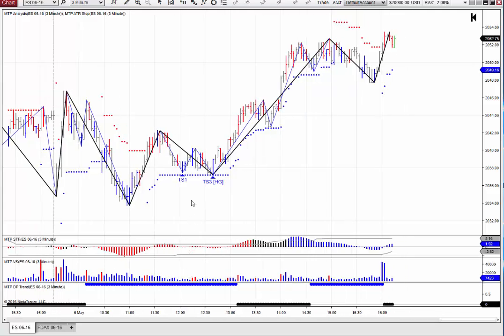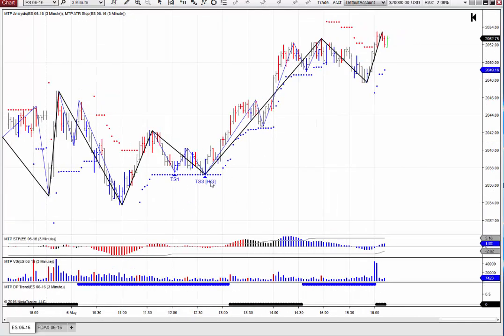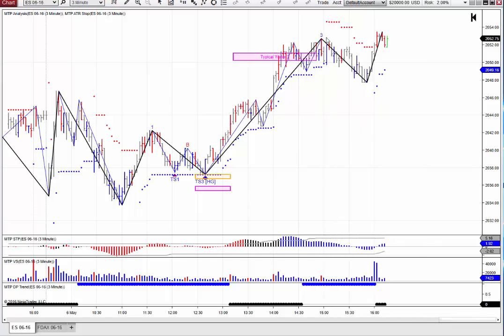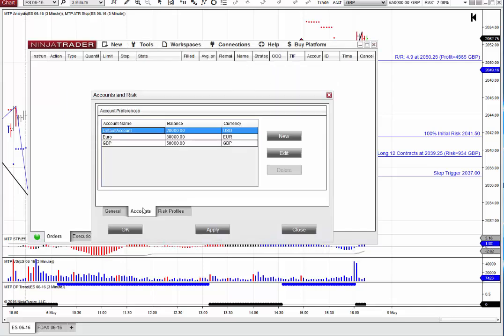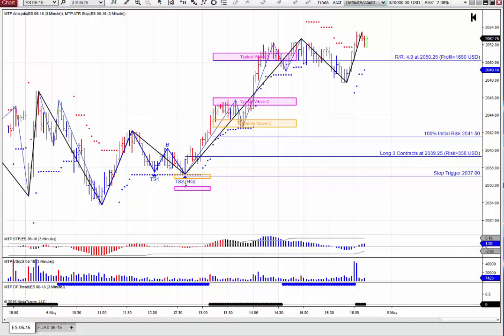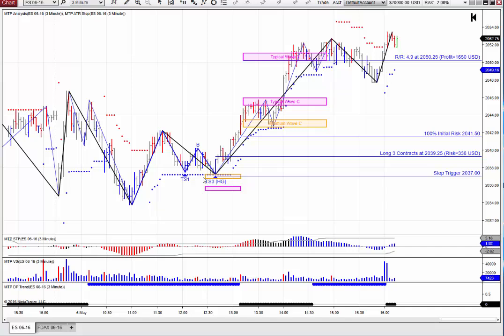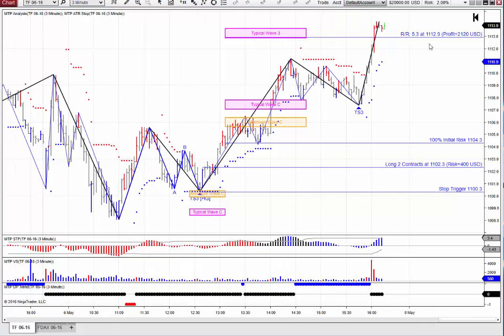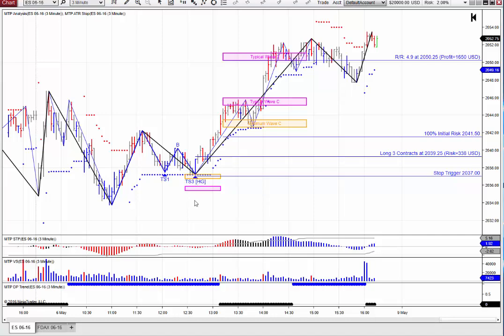MTPredictor New NT8 add-ons and the new Holy Grail Buy on the ES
In today’s MTPredictor video I take a look at some of the new features in our new MTP RT add-ons for NinjaTrader 8: As you can see from the video the new DPTrend and new TS3[HG] setup nailed a very nice long trade on the 3min ES from Friday (May 6).